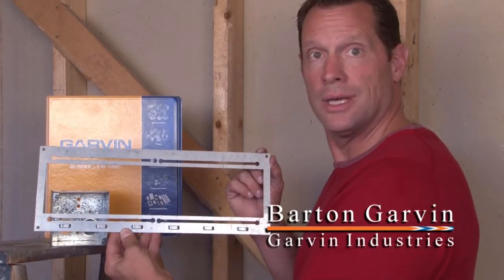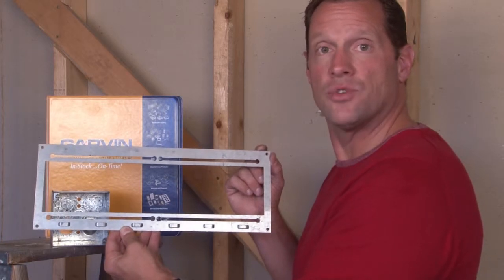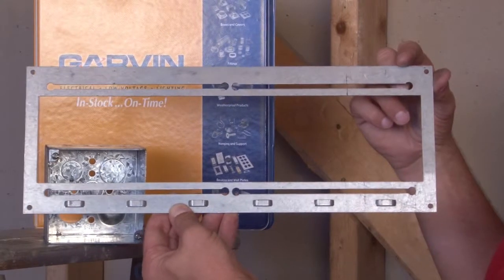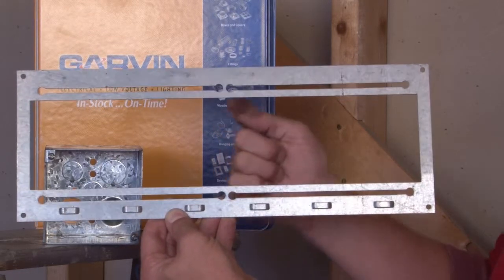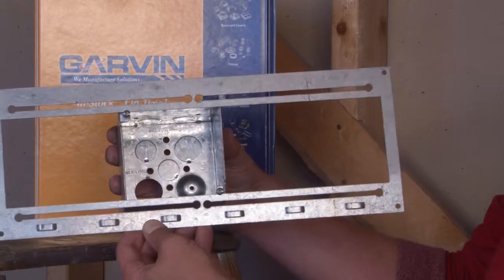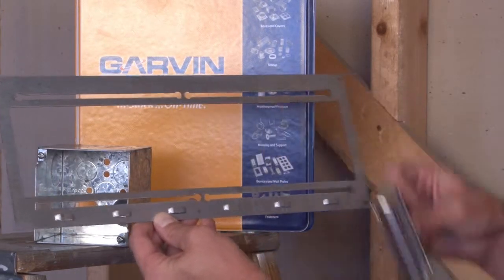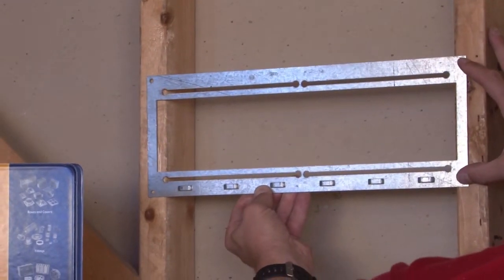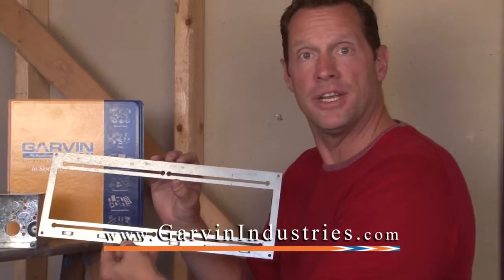Sliding Box Mounting Brackets... BMB16SL & BMB616SL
- 1-1/2", 2-1/8", or 6" deep box mounting brackets with 16" stud wall to center distance are used to secure conduit boxes in stud walls. Their unique design allows boxes to slide horizontally between studs for perfect device positioning. Garvin Industries' box mounting brackets allow the installer to quickly and easily mount 4" square conduit boxes in stud walls.